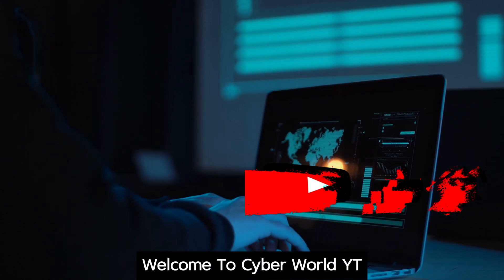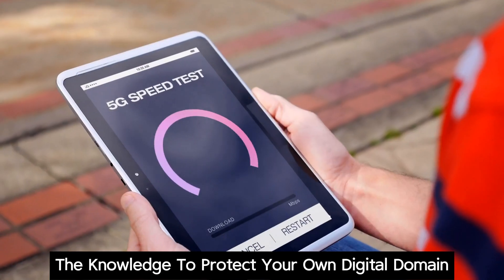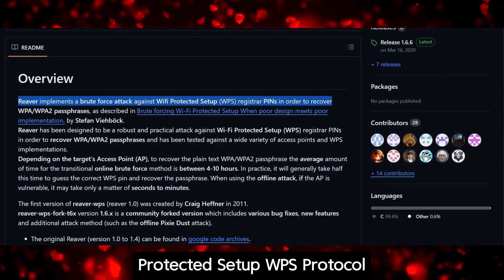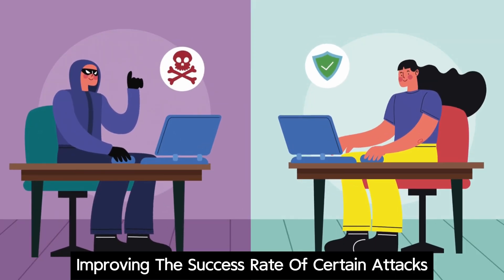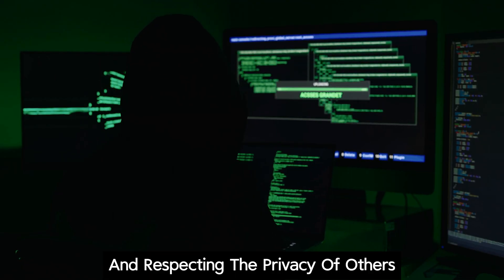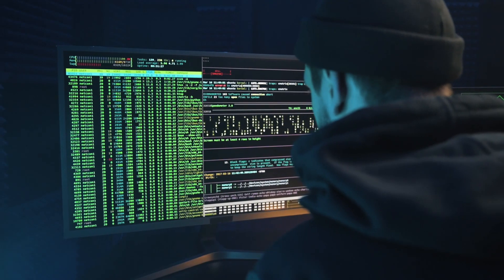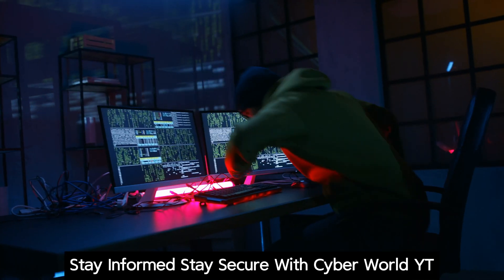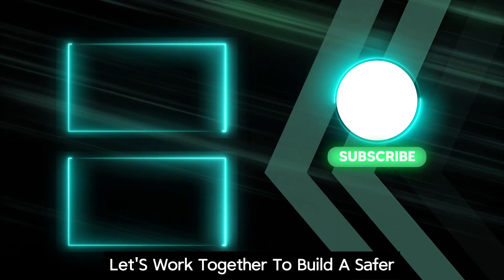How To Know Any Wi-Fi Password In Phone 2024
Learn how to know any Wi-Fi password on your phone with this easy tutorial. Never forget your password again with this simple trick! Learn how to hack any Wi-Fi password from your mobile device in 2024. Follow these simple steps to access any Wi-Fi network with ease. Discover the critical role of Wi-Fi in our lives and the looming threat of network hacking. This video explores the ethical and legal boundaries of unauthorized access, and how tools like Termux can turn your Android phone into a hacking powerhouse. Learn about Aircrack-ng and Reaver for hacking Wi-Fi, and the implications of using external adapters. Understand the importance of ethical hacking and its contribution to cybersecurity. We'll also share essential tips to secure your Wi-Fi network, from setting strong passwords to enabling WPA2/3 encryption. Stay informed about cybersecurity trends with Cyber World YT!

OUTLINE:

00:00:00 The Allure of Wi-Fi Hacking
00:00:53 Your Pocket Hacking Toolkit
00:01:28 Tools of the Trade
00:01:59 A Helping Hand or Unnecessary Risk?
00:03:09 The Importance of Ethical Hacking
00:04:10 Stay One Step Ahead
00:05:12 Stay Informed, Stay Secure with Cyber World YT